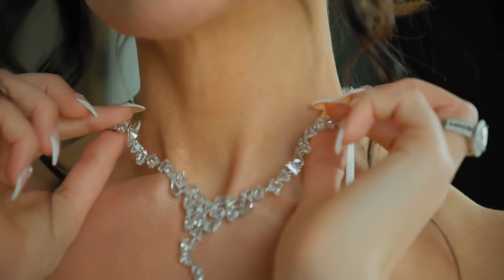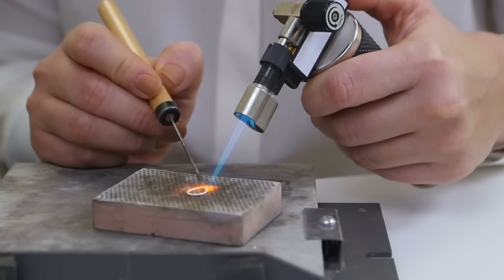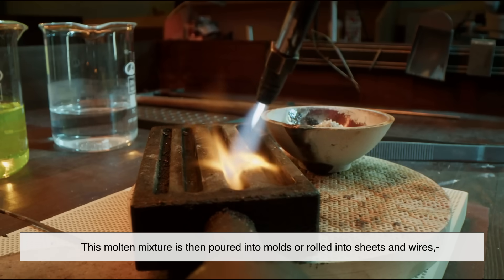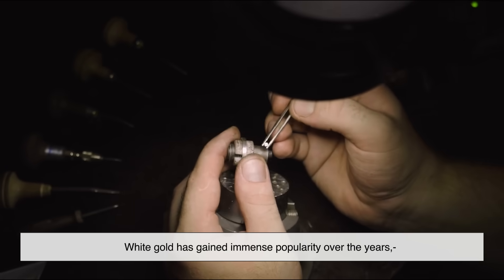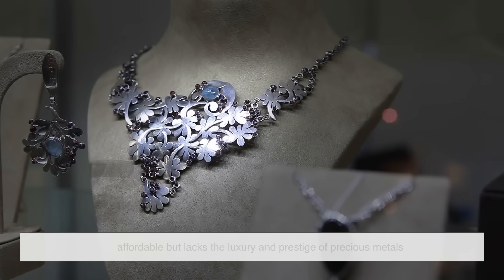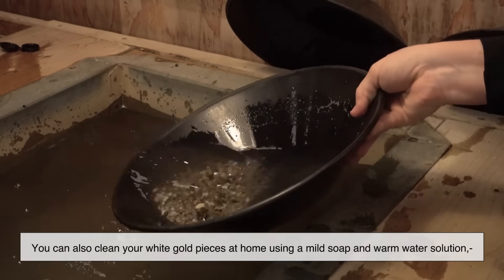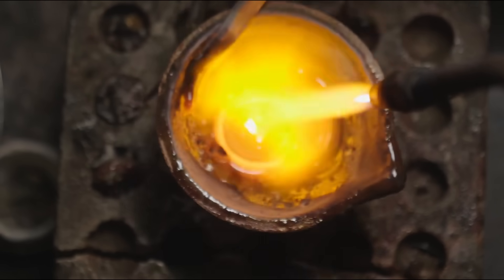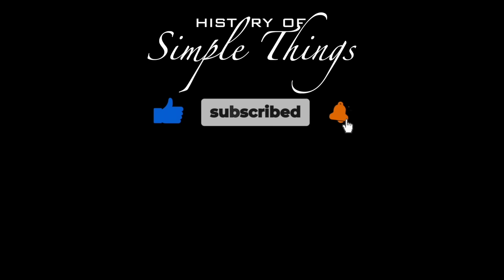How White Gold Is Made and What Makes It Special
Ever wondered why white gold looks like silver but is as valuable as yellow gold? In this video, we break down how white gold is made, why it's so popular, and how to care for it!

📌 Timestamps:
00:30 - Introduction
00:40 - What is White Gold?
01:18 - How White Gold Is Made
02:59 - The Importance of Rhodium Plating
03:31 - Why White Gold Is So Popular
04:16 - White Gold vs. Other Metals
05:27 - White Gold Care and Maintenance
06:23 - The Future of White Gold
07:14 - Conclusion